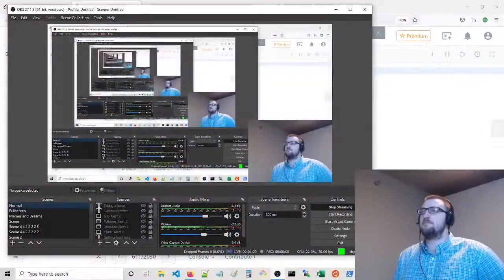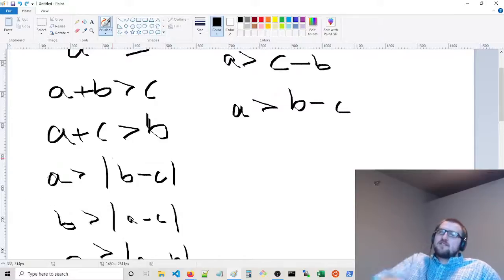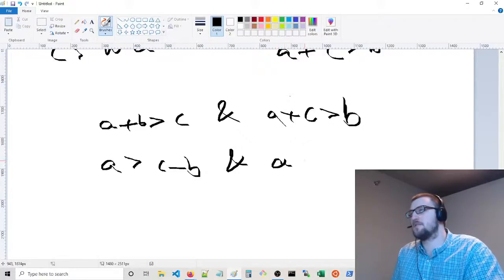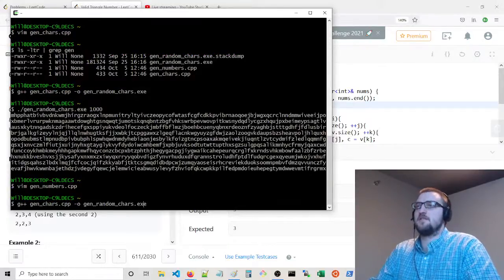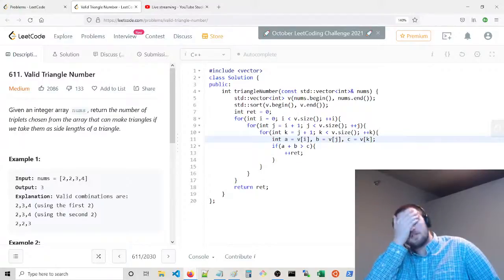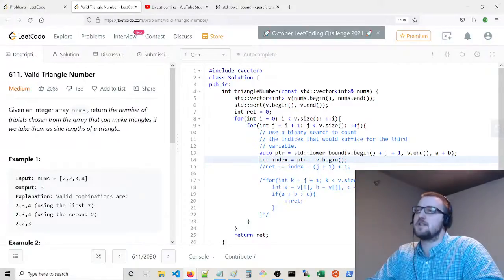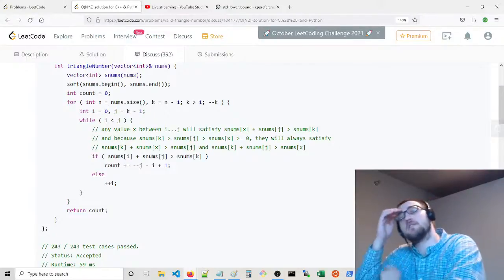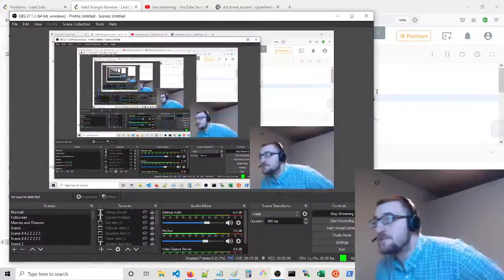Valid Triangle Number, Medium, C++, LeetCode